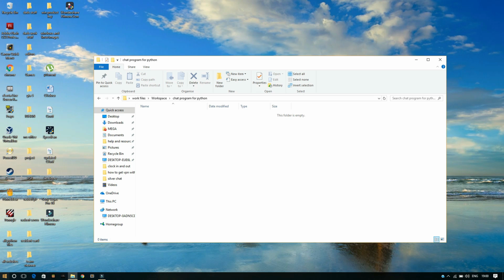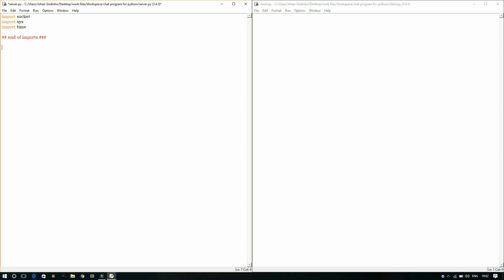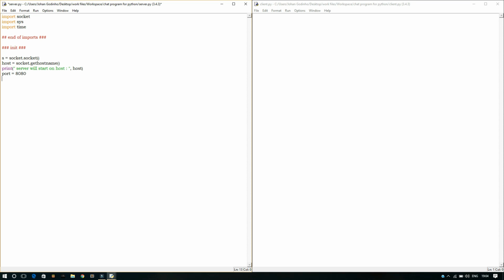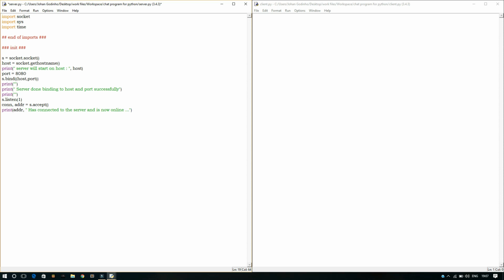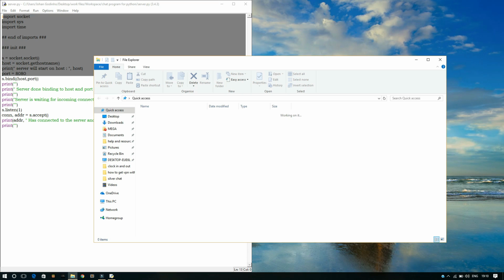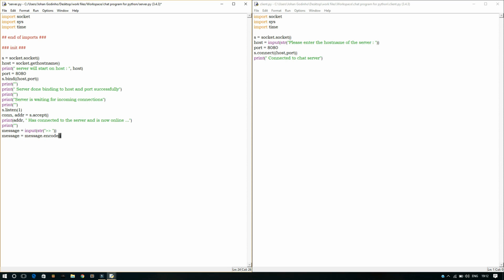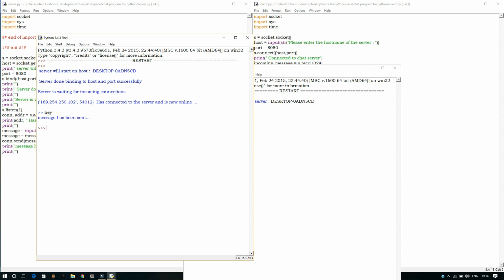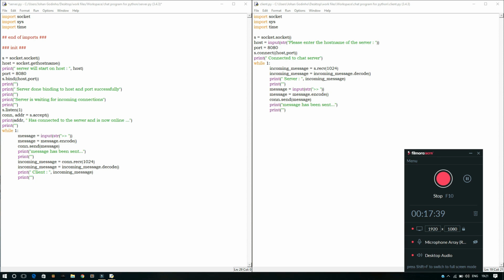How To Create A Chat Application Using Python - Simple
(how to create a chat application using python - simple) : Hey there guys, hope you are all having a good day.

In this tutorial I will show you guys how to create a chat application using python. The code used in this program is very simple and made easy to understand.